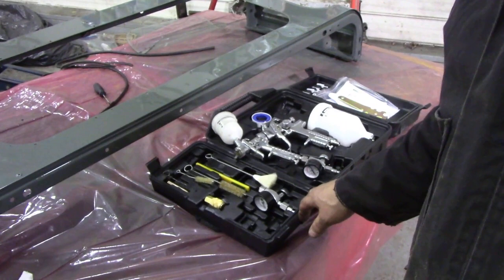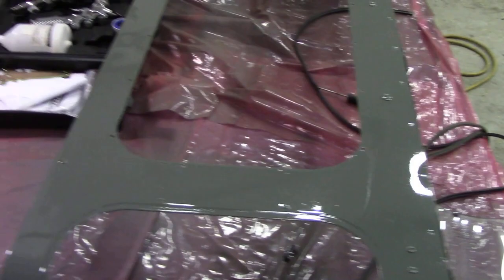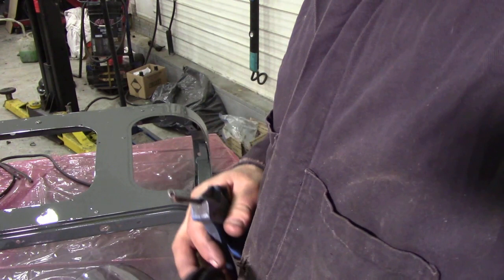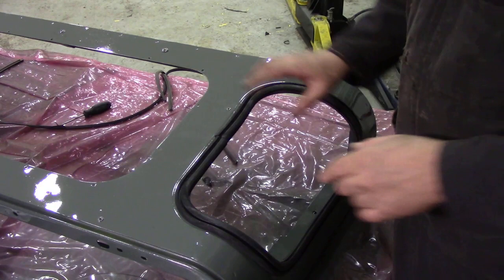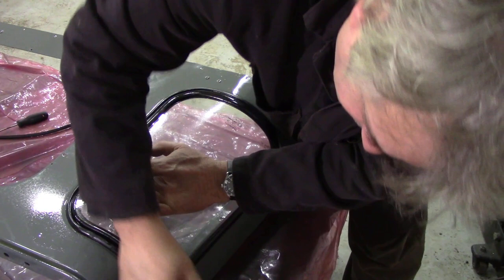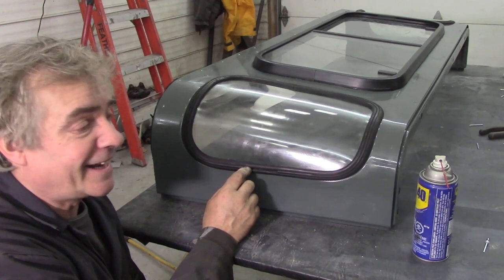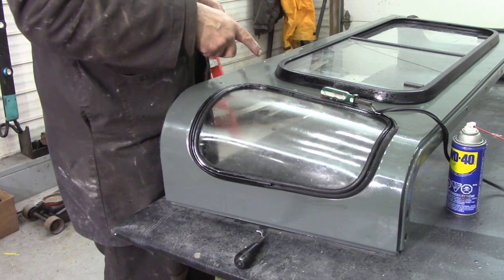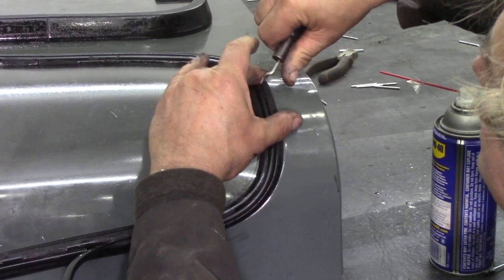Defender pick up cab. Putting the corner windows in with WD40 and a cheap paint gun set Pt1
9 Ch. Rawson
Sherbrooke
Quebec
J1M2A3
Canada